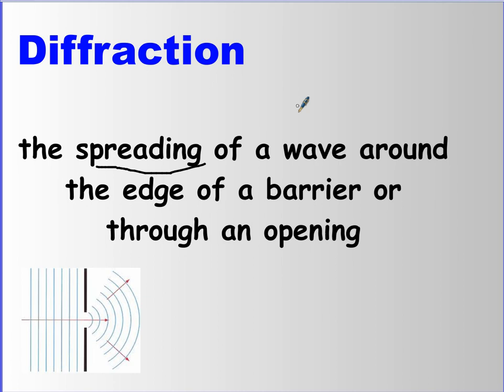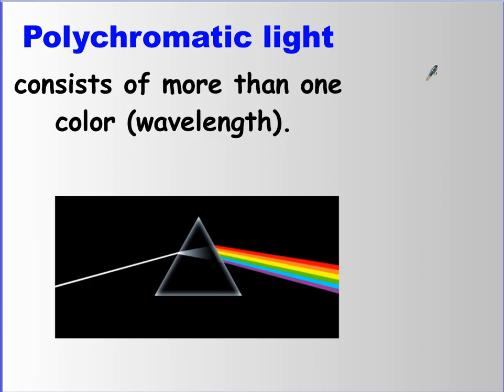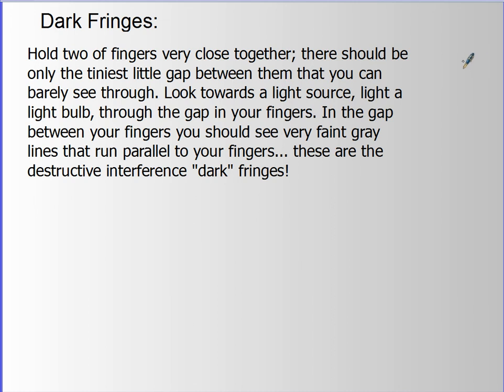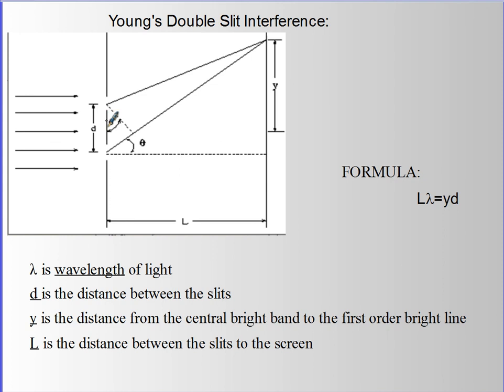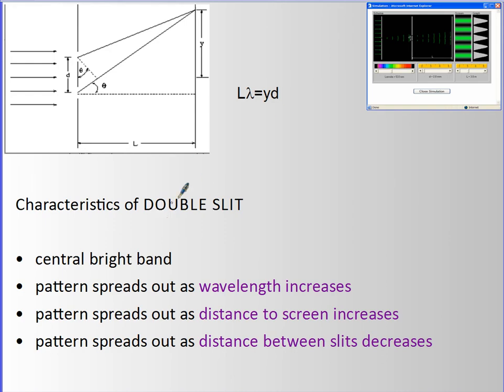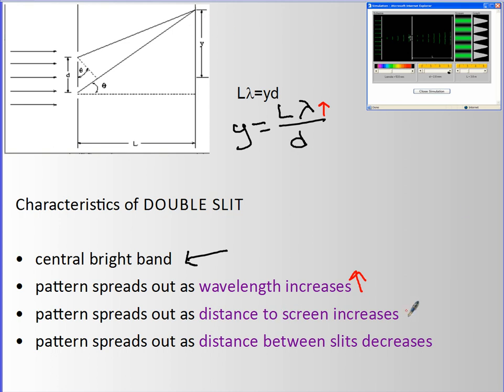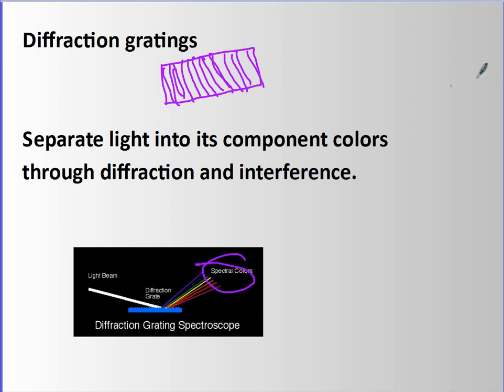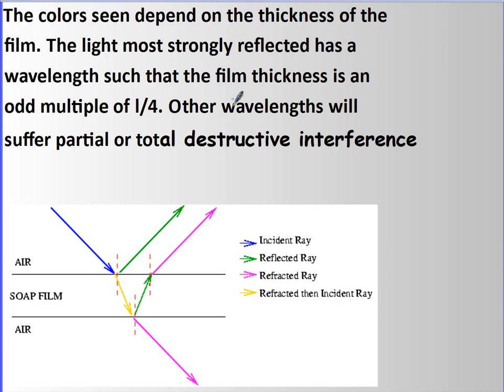07 Double and Single Slit and Interference